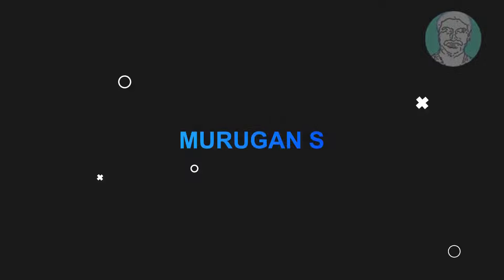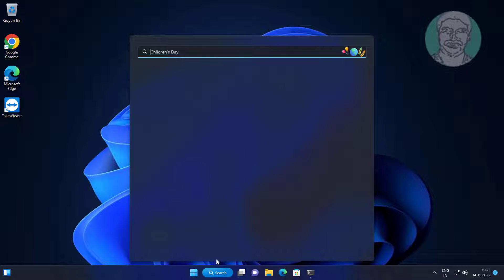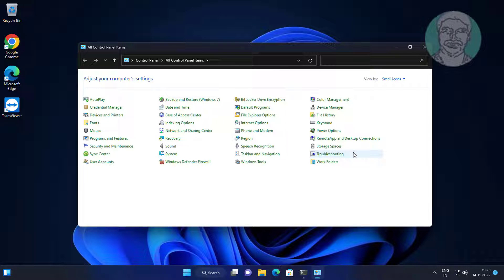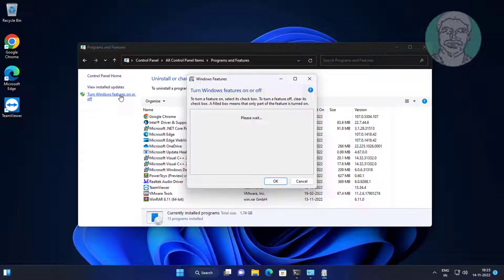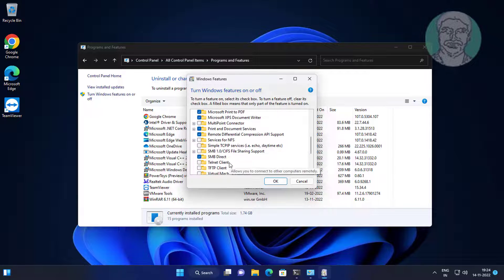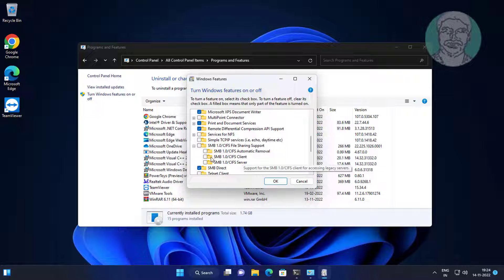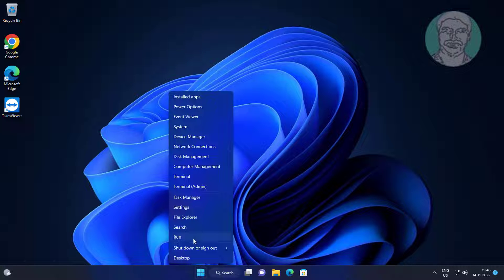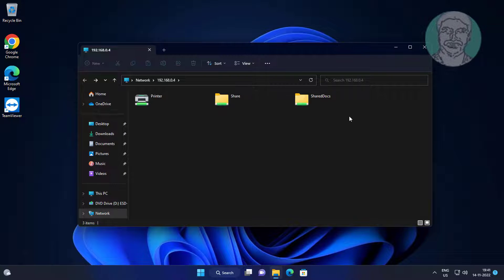Fix You Can't Connect To The File Share Because It's Not Secure Requires The Obsolete SMB1 Protocol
This Tutorial Helps to Fix You Can't Connect To The File Share Because It's Not Secure Requires The Obsolete SMB1 Protocol

00:00 Intro
00:24 Open Control Panel
00:45 Programs and Features
01:23 Select SMB Client
01:34 Restart System
02:04 Closing